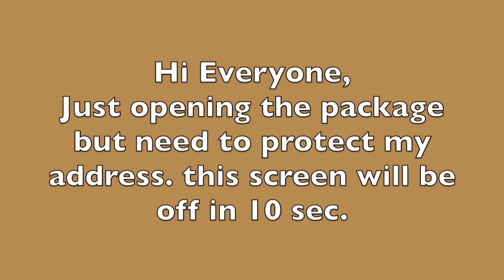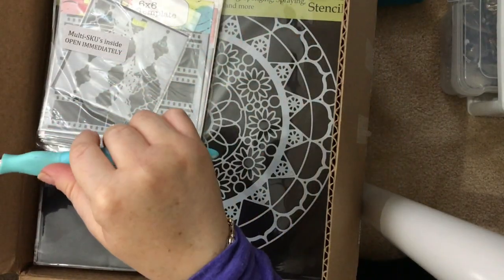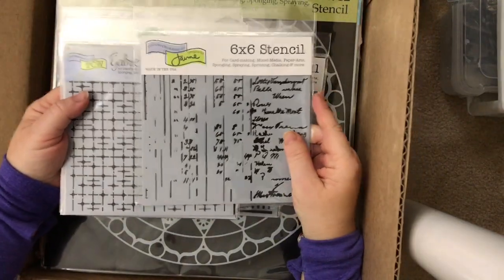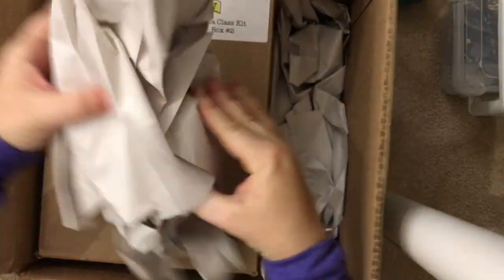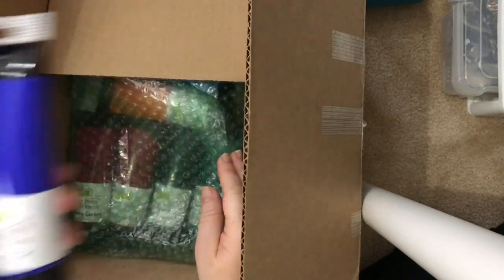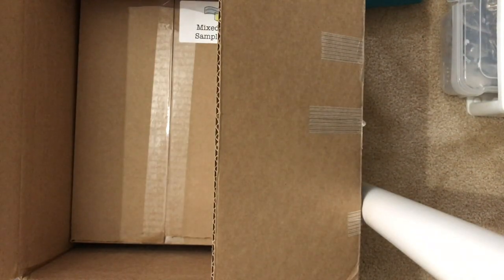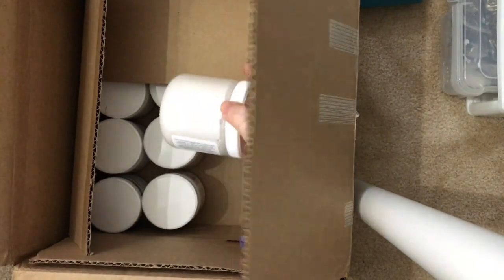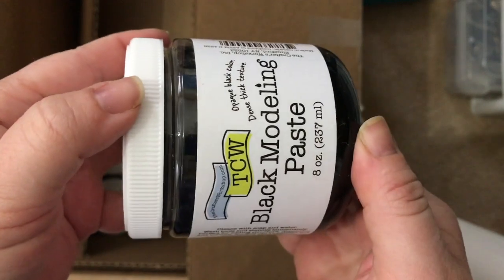Crafty Haul-- The Crafters Workshop Products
• Crafters Workshop Template, 6 by 6-Inch, Art is
• The Crafters Workshop - Heavy Body Paint - Kale Smoothie - 4 Ounces
• The Crafters Workshop - Heavy Body Paint - Blue Jellybean - 4 Ounces
• The Crafters Workshop - Heavy Body Paint - Grape Jelly - 4 Ounces
• The Crafters Workshop - Heavy Body Paint - Blueberry Pie - 4 Ounces
• The Crafters Workshop - Heavy Body Paint - Raspberry Sorbet - 4 Ounces
• The Crafters Workshop - Heavy Body Paint - Candy Apple Red - 4 Ounces
• The Crafters Workshop - Heavy Body Paint - Orange Slice - 4 Ounces
• The Crafters Workshop - Heavy Body Paint - Lemon Custard - 4 Ounces
• The Crafters Workshop - Heavy Body Paint - Spun Sugar - 4 Ounces
• The Crafters Workshop - Heavy Body Paint - Black Licorice - 4 Ounces
• The Crafters Workshop - Heavy Body Paint - Iridescent Silver - 4 Ounces
• The Crafters Workshop - Heavy Body Paint - Iridescent Gold - 4 Ounces
• The Crafters Workshop - 6 x 6 Doodling Templates - Four Feathers
• The Crafters Workshop - Modeling Paste - Light and Fluffy - 8 Ounces
• Crafters Workshop Crafter's Workshop Template, 6 by 6-Inch, Ledger
• The Crafter's Workshop Template 12" x 12" Fantasy Sphere
• The Crafter's Workshop Template 6" x 6" Mini Tile Texture
• The Crafter's Workshop Template 6" x 6" Pebbles Tied
• The Crafter's Workshop Template 6" x 6" Ring Doily
• The Crafters Workshop - 6 x 6 Doodling Templates - Party Lights
• The Crafters Workshop - Rebekah's Remnants - Doodling Template - Repeat Tile Rem...
• The Crafter's Workshop Set of 2 Stencils - Flower Poppy Garden 12x12 Large and 6...
• The Crafter's Workshop Set of 2 Stencils - Snow Flakes & Flurries 12" x 12" Larg...
• The Crafters Workshop - 12 x 12 Doodling Templates - Stitched Art
• The Crafters Workshop - 6 x 6 Doodling Templates - Tile Mania
• The Crafter's Workshop - 12 x 12 Doodling Template - Rosetta
• The Crafter's Workshop - 6 x 6 Doodling Template - Rosetta
• The Crafter's Workshop Set of 2 Stencils -Sweetpeas 12x12 Large and 6x6 inch Min...
• The Crafters Workshop - 6 x 6 Doodling Templates - Positivity